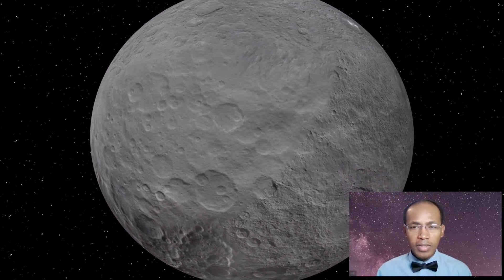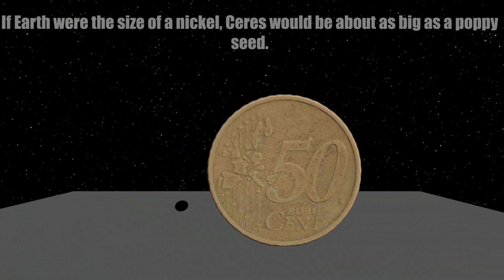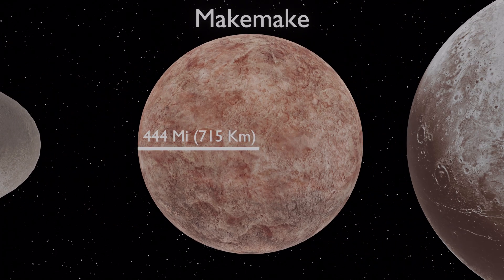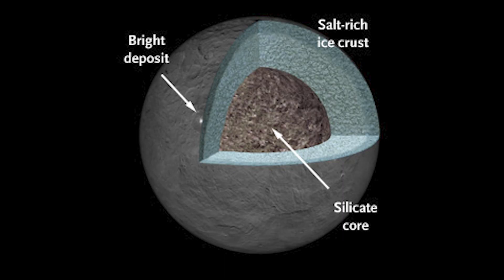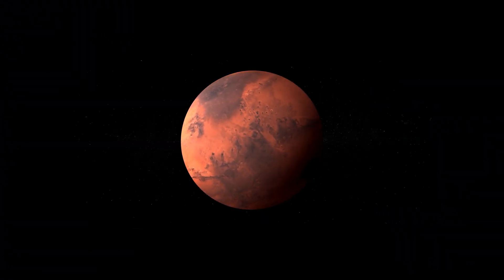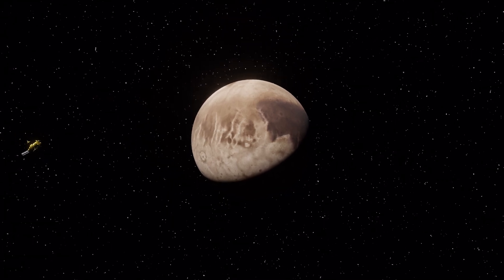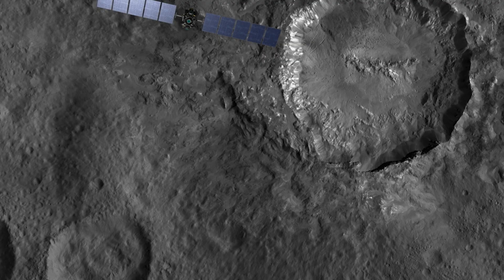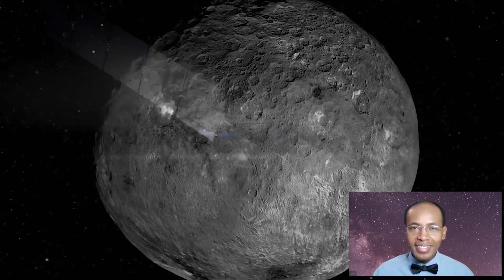Ceres - Dwarf Planet : Exploration I Link below to get the full course !!!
FREE for 30 days : Valid for the first 100 people ! Expires 06/27/2024 !
Every once in awhile, a great course comes along that changes everything. And this is one of them. I'm very fortunate to introduce this course to you. It is simply the best course I've ever made.
Success story (since launch) : As of today, this course has 140+ students from more than 10 different countries around the world.
Would you like to learn and refresh your knowledge about :
- What is Space ? How big is space ?
- What is a Planet?
- About our Solar System, the Sun
- The Kuiper Belt, The Oort Cloud
- Beyond Our Solar System with exoplanets, and galaxies.
- Learn about PLANETS, DWARF PLANETS
- Moons in our solar system and Eclipses
- ASTEROIDS, COMETS & METEORS. And a lot more.

So if your answer is YES, then this course is perfect for you.
This course is largely inspired from NASA website.

Amazon Best Sellers (Earns Commissions)
Amazon Holiday Deals
Online Campus School :
Check out here to get all of our Courses :